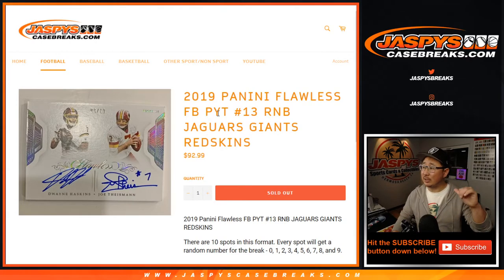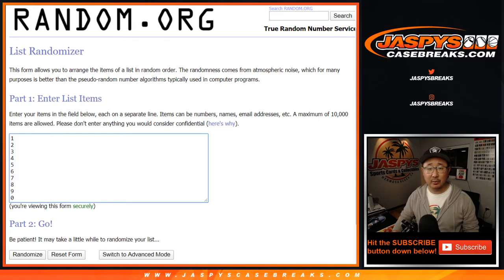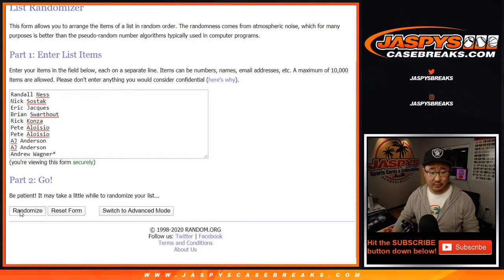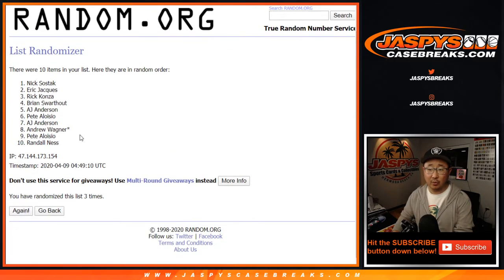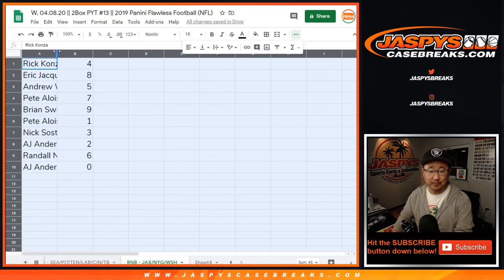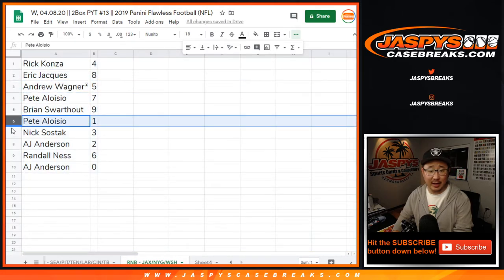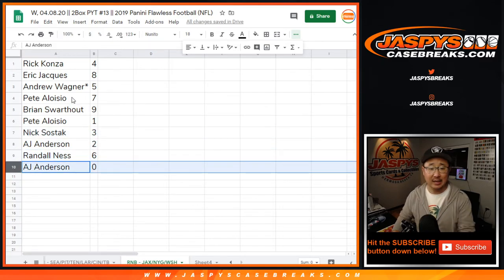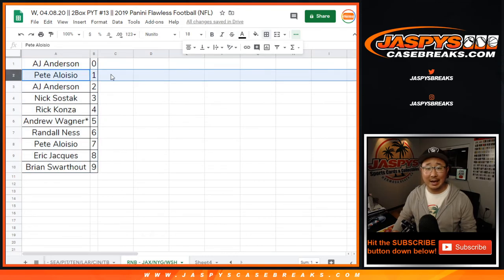RNB - JAX/etc || W, 04.08.20 || PYT #13 || 2019 Panini Flawless Football (NFL)